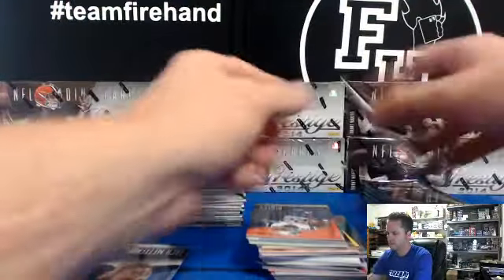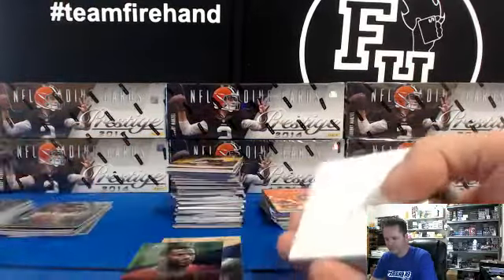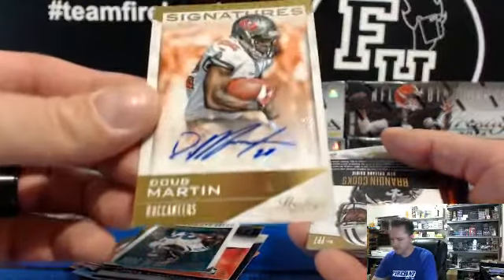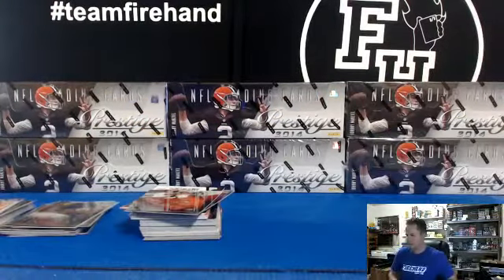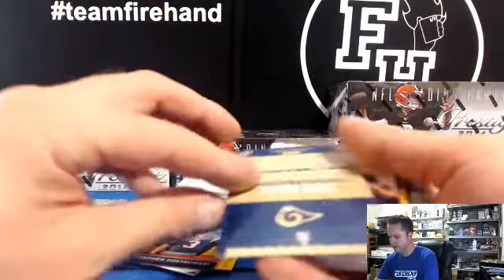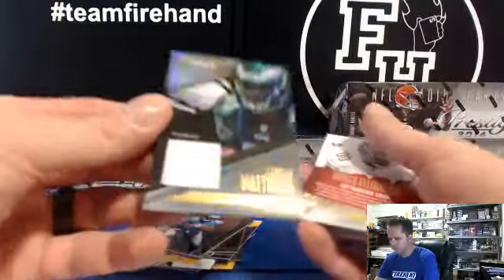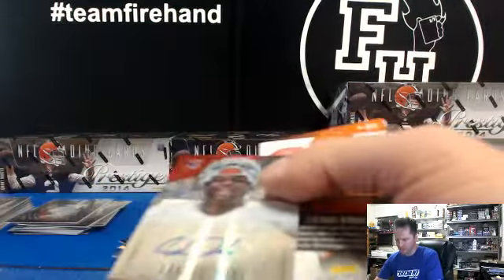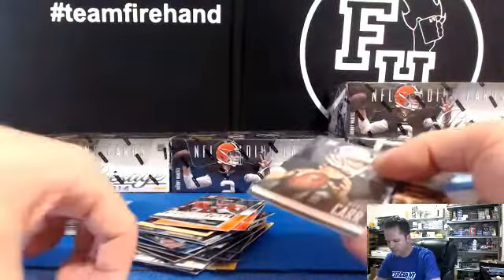Pt 2 ~ 2014 Prestige Football 12 Box Case Break #2 ~ 7/9/14